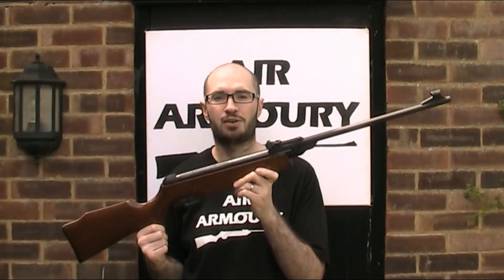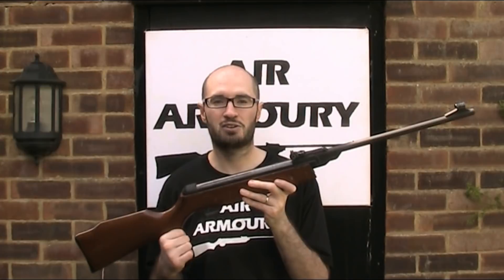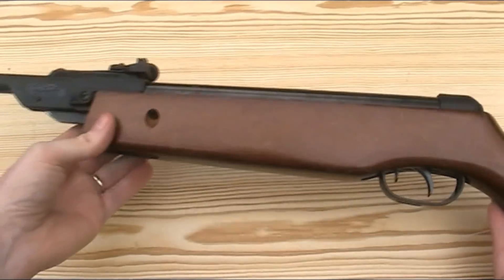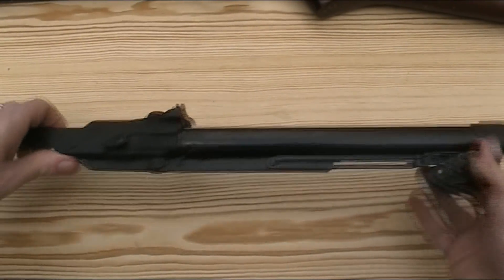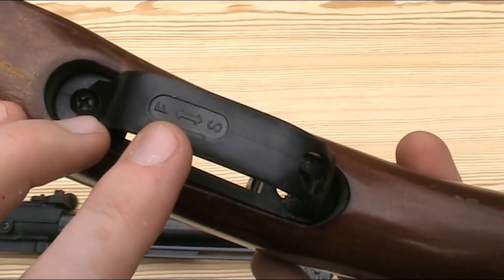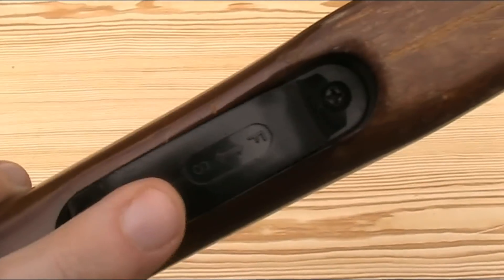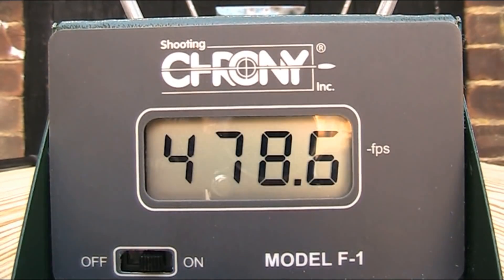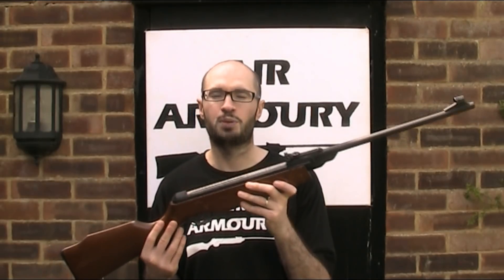Gamo Expo-26 Air Rifle | Air Armoury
Air Armoury - Episode 46 - Gamo Expo-26 Air Rifle

This month the Air Armoury's JRH tests and reviews the Gamo Expo-26 air rifle.

Sources.
- Blue Book of Airguns (Tenth Edition) - Dr. Robert D. Beeman & John B. Allen – p.389.